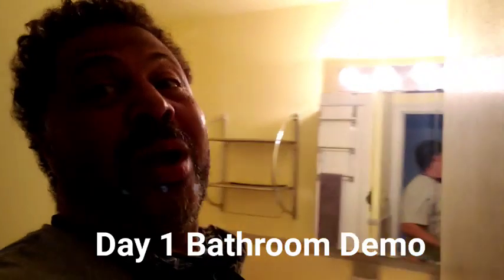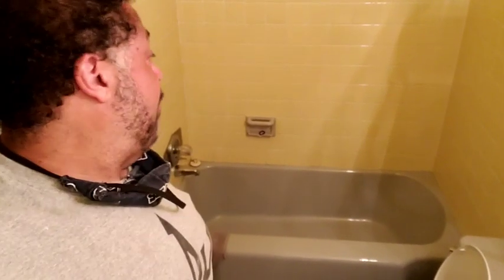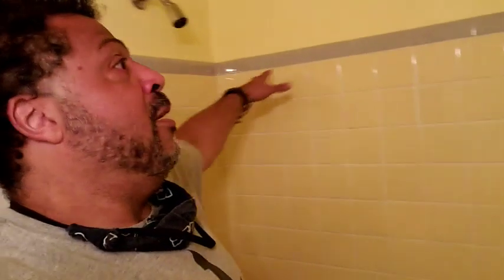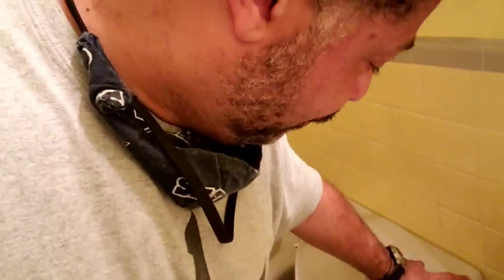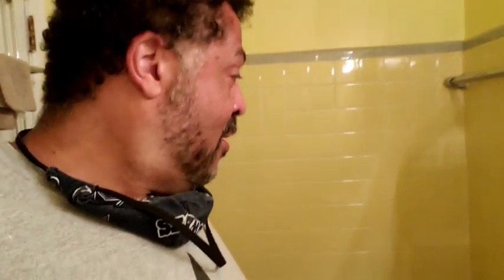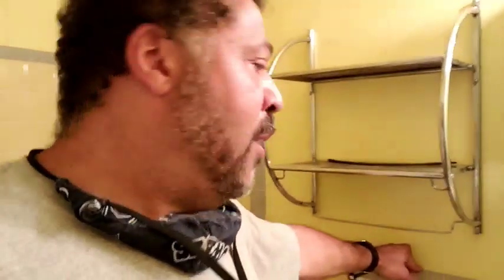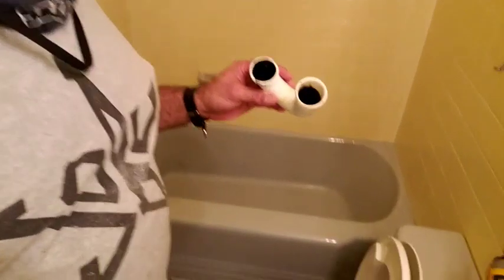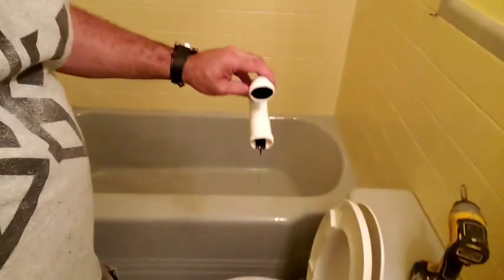Bathroom remodeling turning tub into a shower